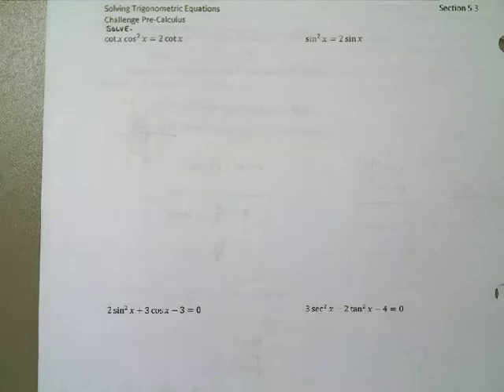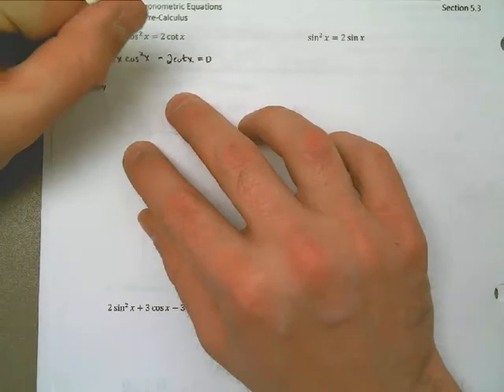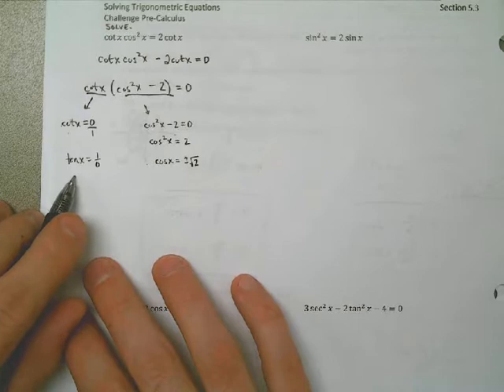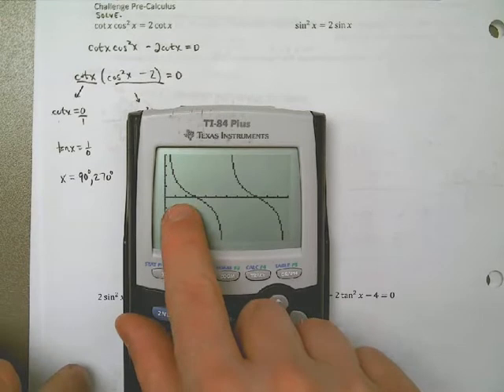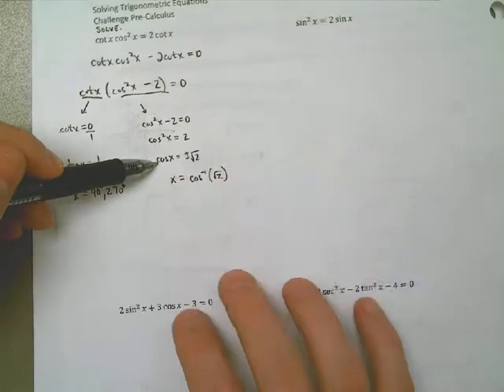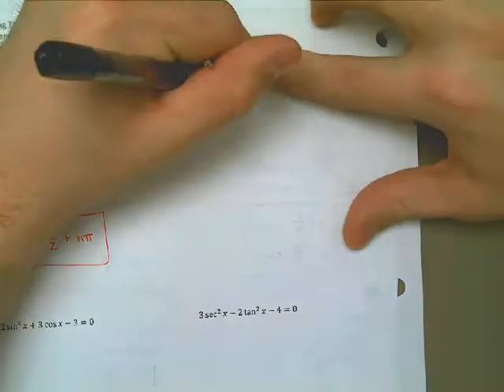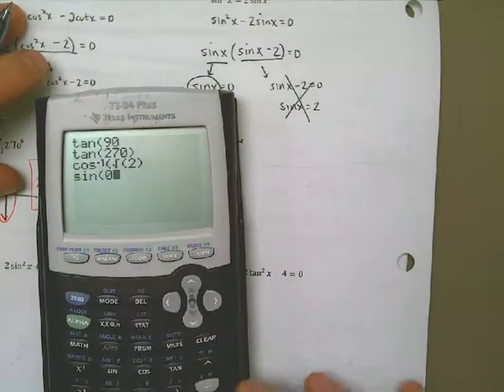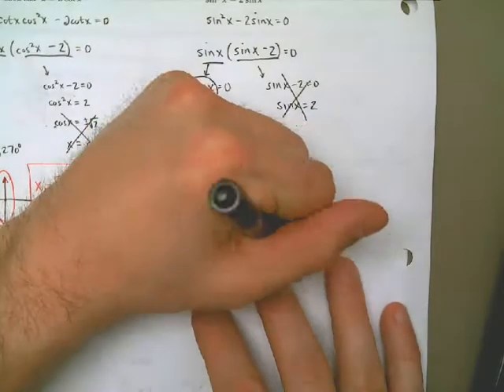Lesson 5.3 Example 3 - Solving a Trig Equation by Factoring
In this video, I solve two example problems where you have to factor a trigonometric equation in order to solve. ONE OF THE MOST COMMON MISTAKES THAT ARE MADE IN A PROBLEM LIKE THIS IS THAT YOU WILL WANT TO DIVIDE OUT A TRIGONOMETRIC FUNCTION FROM EACH SIDE. DOING THIS WILL ELIMINATE POSSIBLE SOLUTIONS! You MUST move all terms to one side of the equation and set it equal to zero first! (For a deeper explanation of the "2n(pi)" part of the solution, see Lesson 5.3 Background Information 2.)